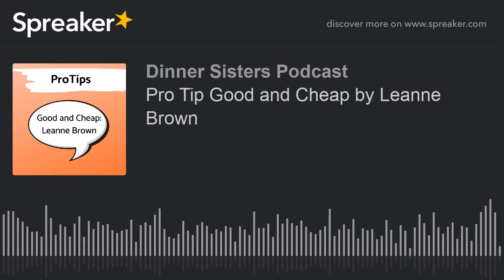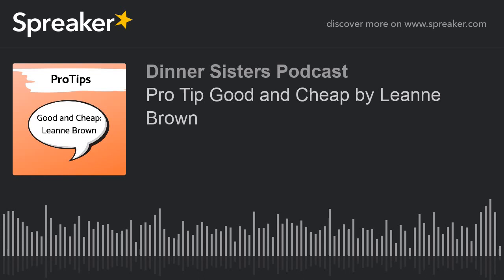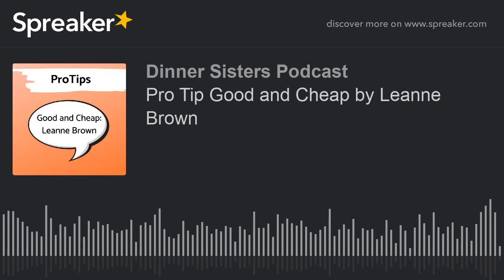Pro Tip Good and Cheap by Leanne Brown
We reviewed Leanne Brown's, Good and Cheap, for this week's Pro Tip. If you are looking to cut their grocery bill you couldn't ask for a better cookbook. We loved that the recipes aren't just frugal; they're delicious. Leanne Brown has recipes that cover the basics of breakfast, lunch, and dinner with style and keep your food budget under four dollars a day. Pretty amazing.